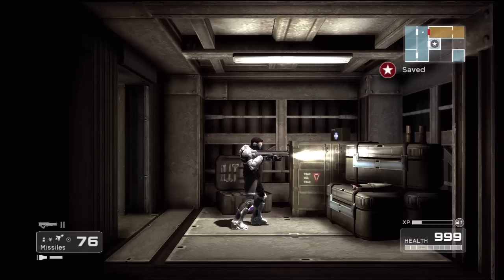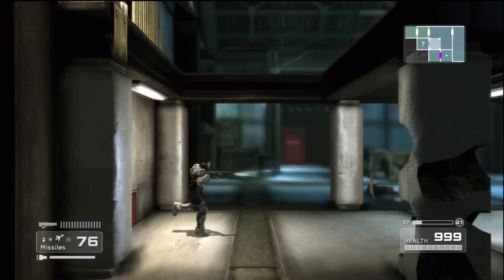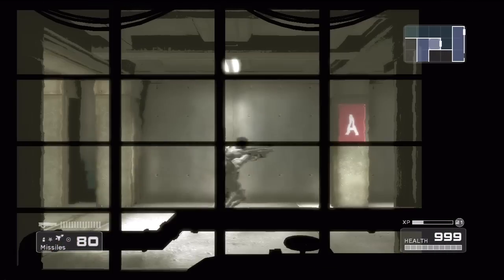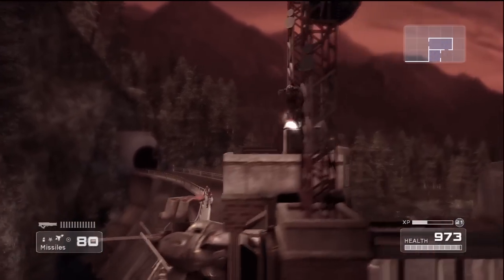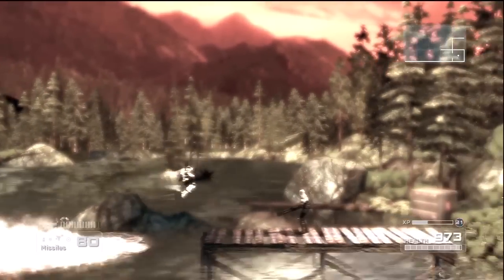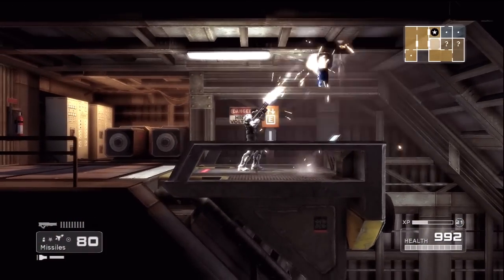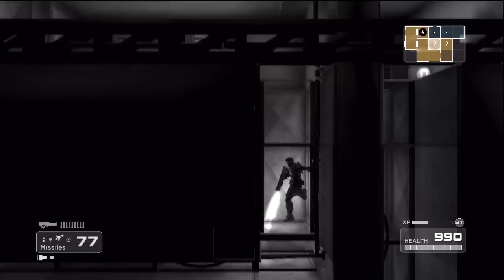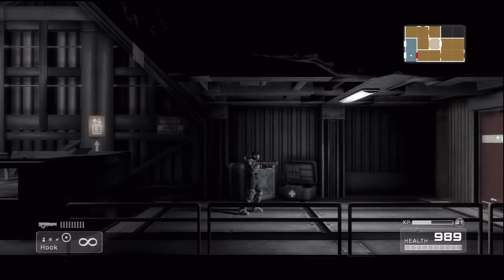Let's Play Shadow Complex Episode 30: Only 3 Upgrades Left!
Hello once again everyone!

In this episode we continue the upgrade hunt that is lasting ages, but at the end of this episode we are left with only 3 upgrades left for us to get. In the next video we will begin gathering those.